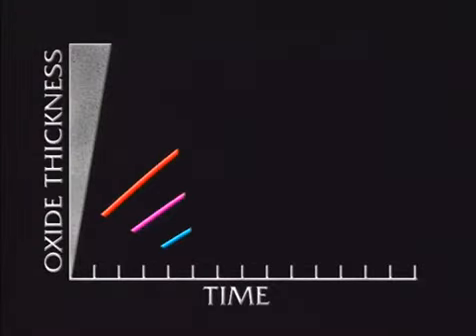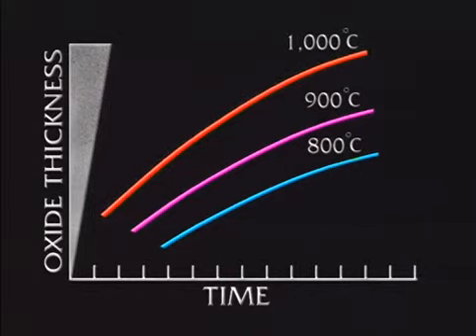Silicon Run Deposition XNDY3MDQ2MjY0 part2